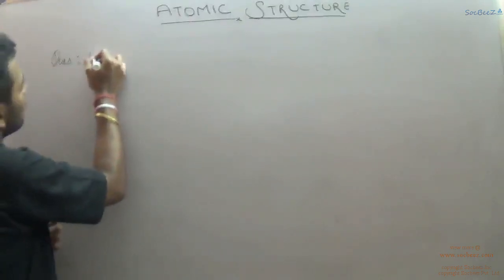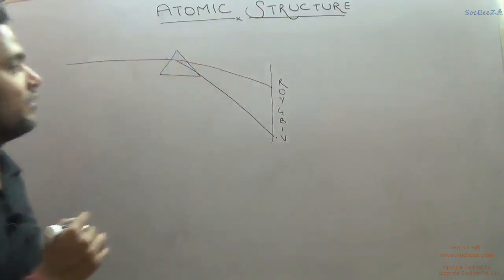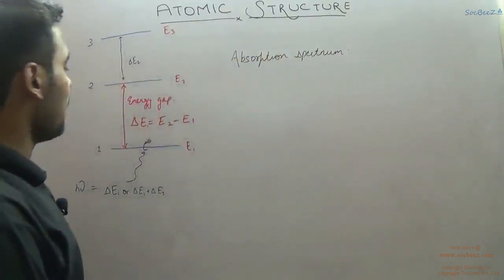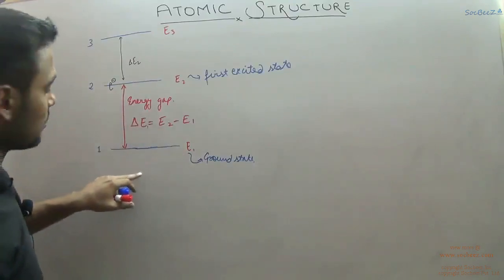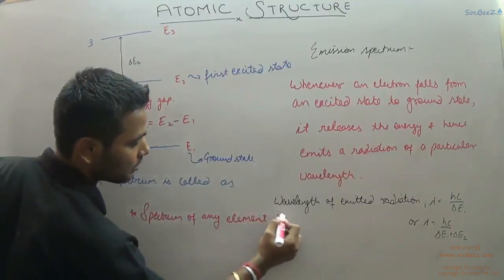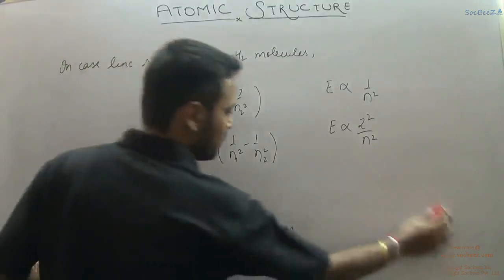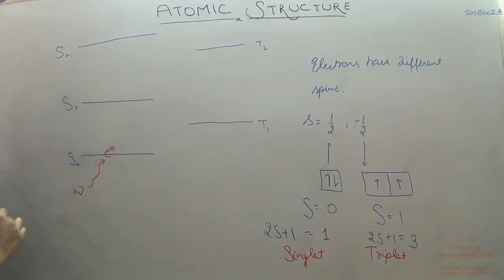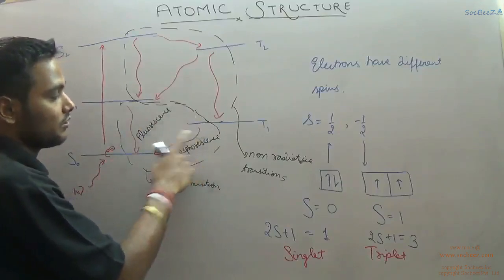Atom (NEET/JEE) - P 5 / 12 - Absorption and Emission Spectrum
This video discusses different types of spectrum of hydrogen atom.